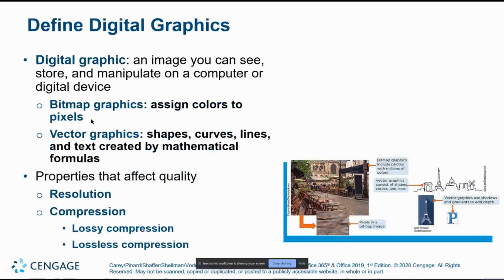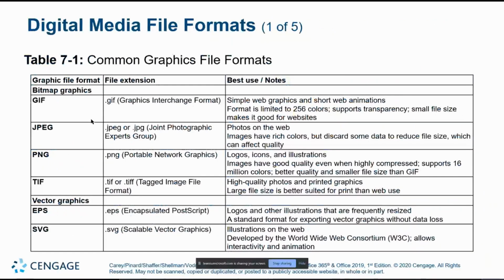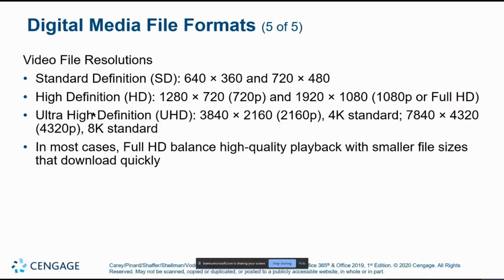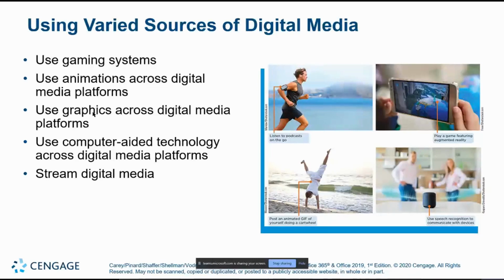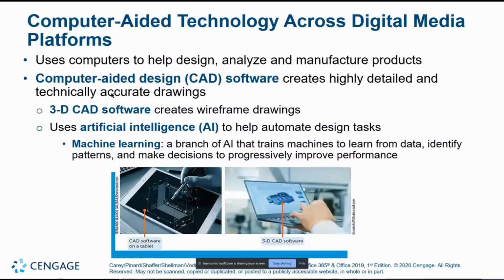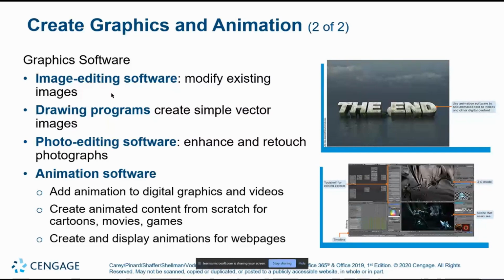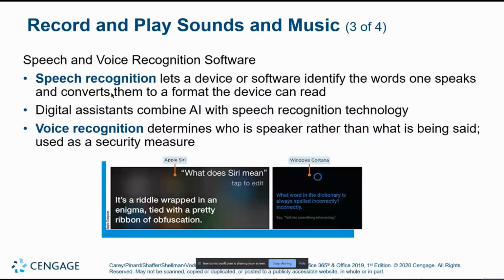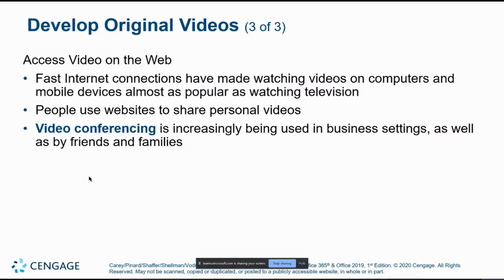CS201 Tech Module 7: Digital Media